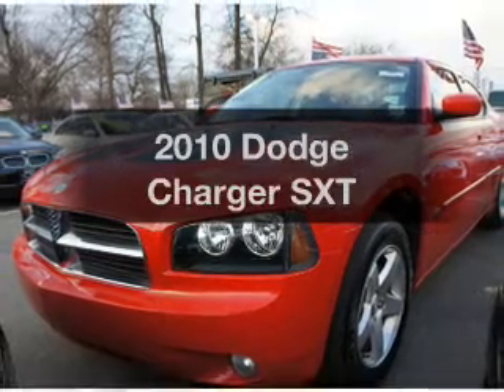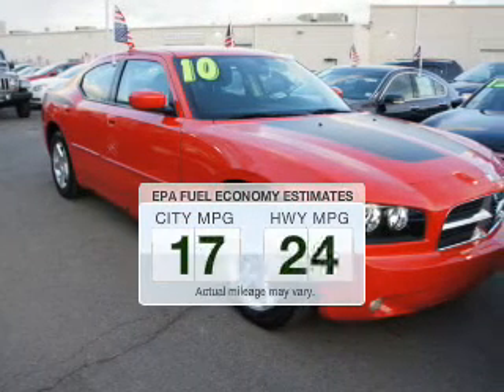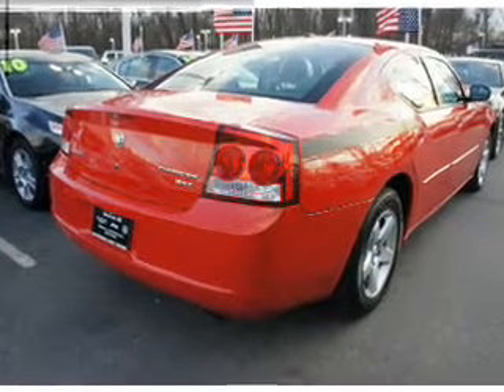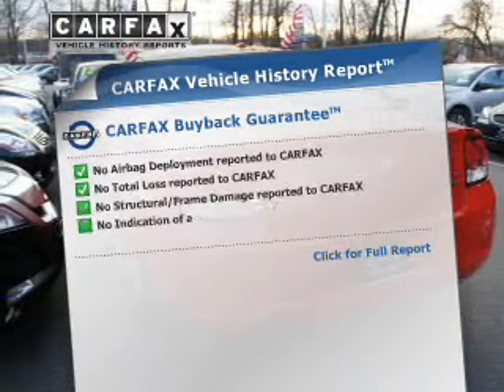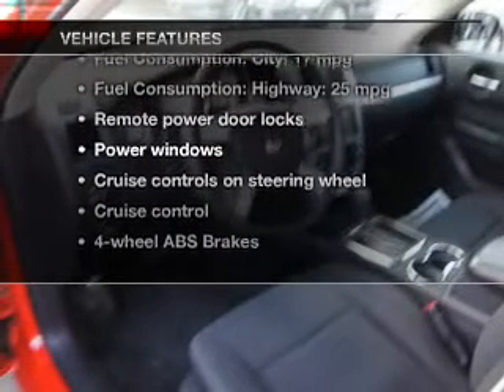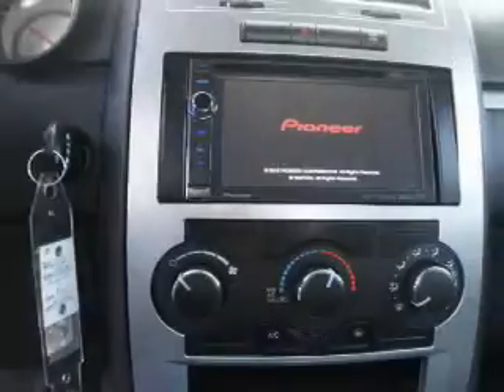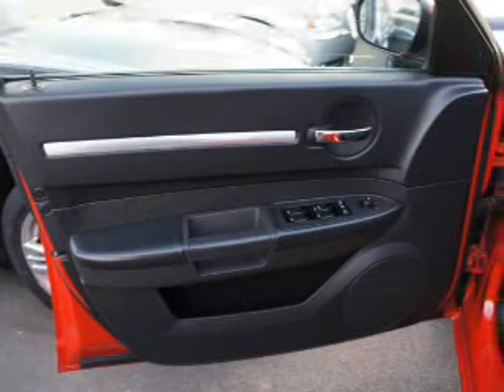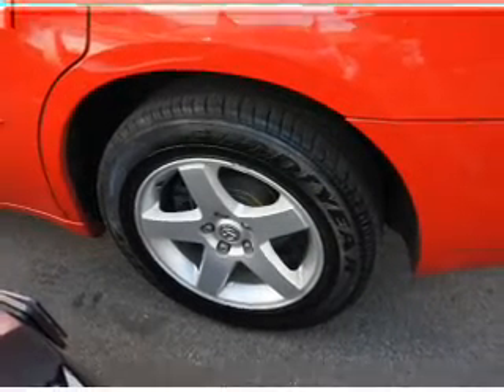2010 Dodge Charger - Little Falls NJ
Year: 2010
Make: Dodge
Model: Charger
Trim: SXT
Engine: 3.5 liter 6 cylinder 24 valve
Transmission: 4-Speed Automatic
Color: Toreador Red
Mileage: 44498
Address: